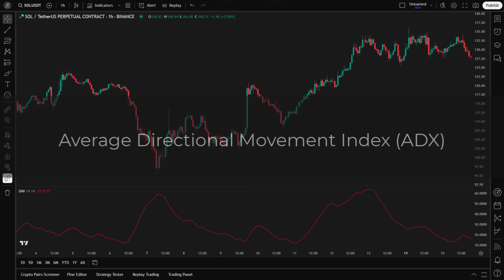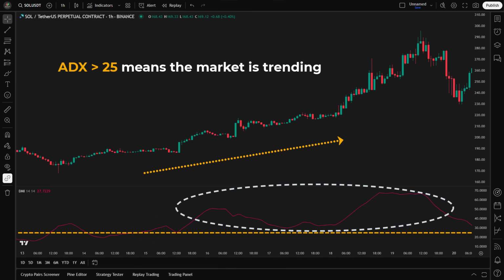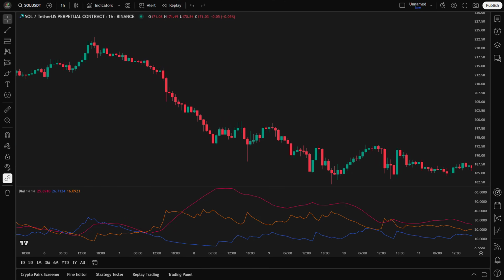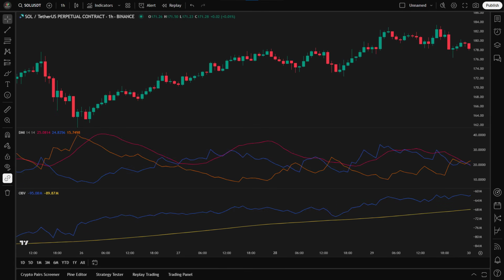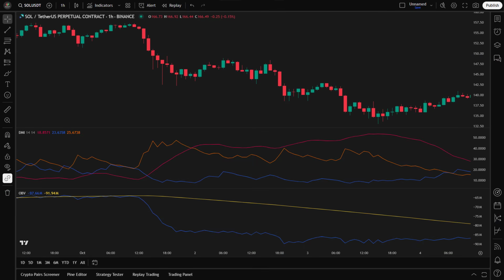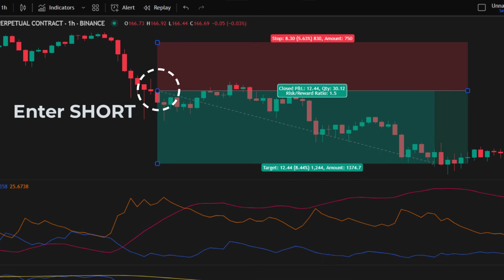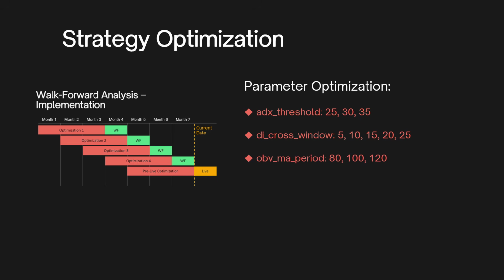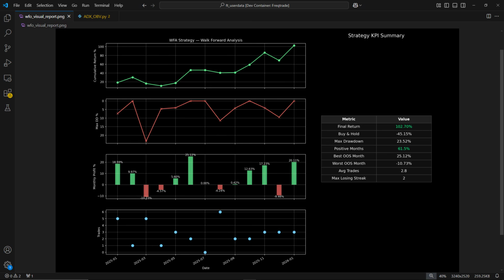I Tested ADX + OBV Indicator Strategy... 102% Profit! (Full Strategy Breakdown)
In this video, I'll show you:
✅ How the ADX + OBV strategy works
✅ How to optimize the strategy using Freqtrade
✅ The walk-forward analysis backtesting process
✅ The final performance results